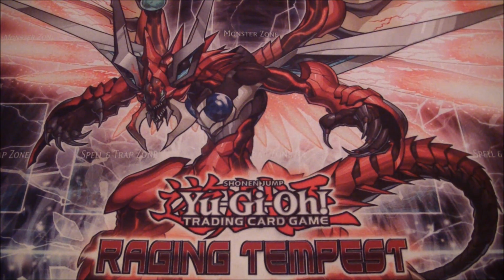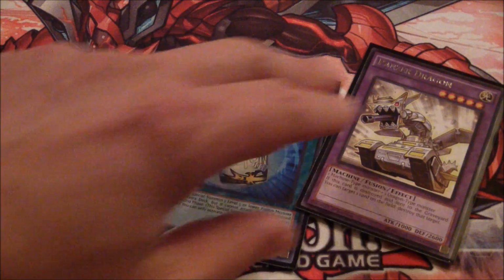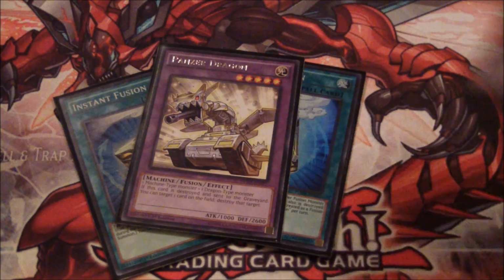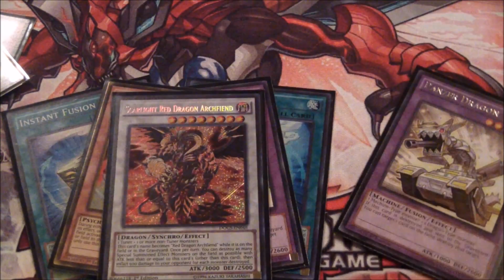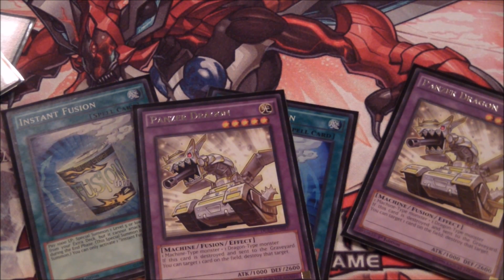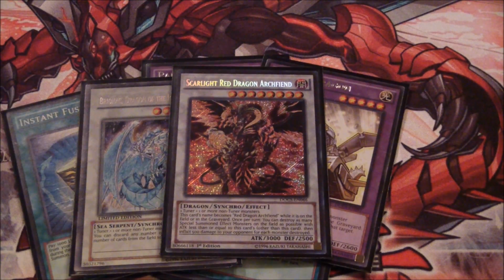Updated True King Dino Deck- Xellos: Norden Is Gone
I did this video in response to the emergency ban list made by Konami  earlier this morning on 5/18/2017. Norden is now banned, sad to say. He will be missed. Enjoy the video my friends.